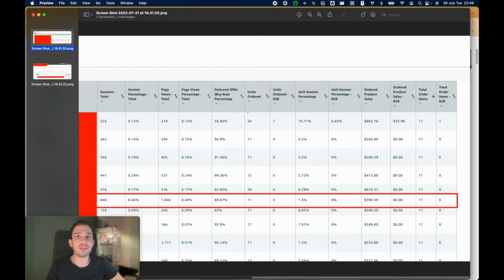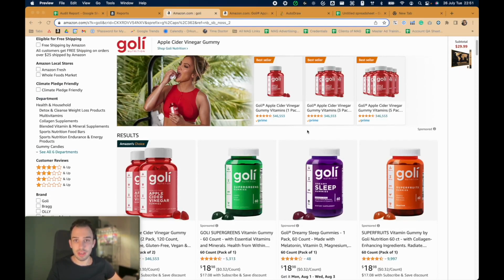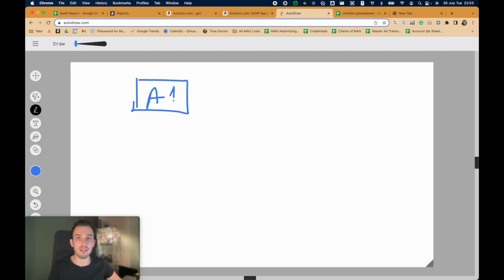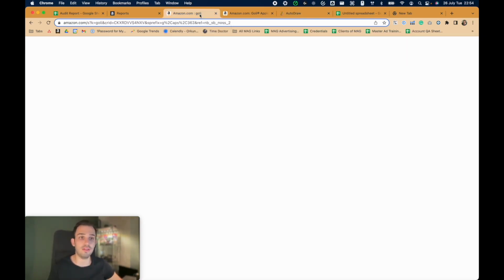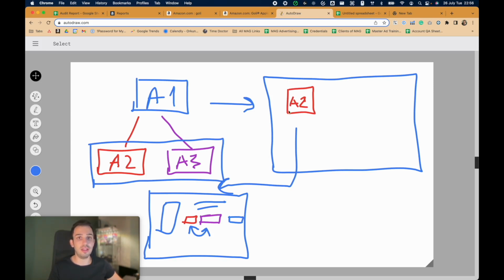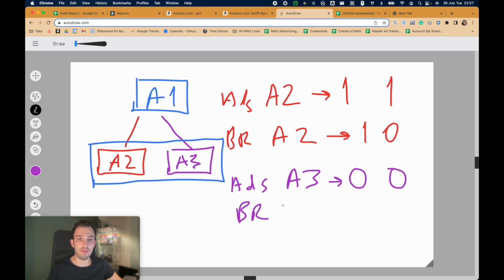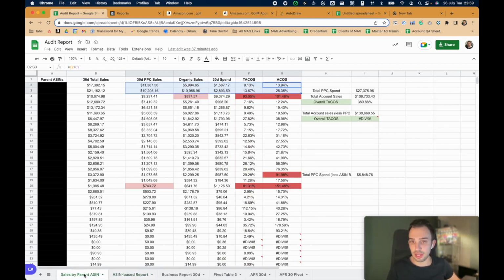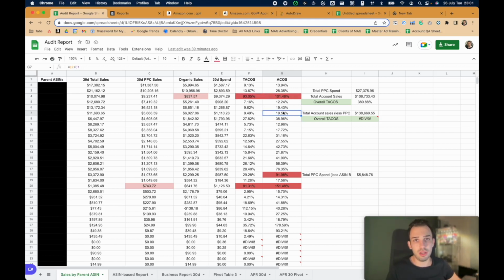Business Report Sales are NOT Matching Ad Sales on Amazon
00:00 Business Report Sales are NOT Matching Ad Sales on Amazon
00:11 New finding about Amazon attribution and ASINs with variations
00:14 If you have a Parent ASIN and you have different variations of the product you might come
           across this issue
00:27 There's a difference between business support and the advertising console
00:38 Check which ASINs are working for you
00:47 Showing a sample from Business Support
00:59 Last 30 days, $390 worth of products sold
01:26 It seemed like we sold $785 from this ASIN alone
01:32 How is it possible that we are seeing $785 on the advertising console and $390 for the other
           dashboard?
01:54 The reason for it is the variations
01:58 Showing the variation samples
02:16 Talks about a standalone ASIN and how it works.
03:47 You'll see 1 click = 1 sale in the advertising console
03:51 The same goes for the business support data
04:01 Showing a sample with variations
04:05 1 Parent ASIN with 2 child ASINs
04:38 You can advertise the Parent ASIN, you can only do that to the child ASINs.
04:51 Discusses more on how it works.
05:18 It is not possible to have 1 pack, 2 packs, and sponsored next to each other.
05:50 You should always be advertising the best seller ASIN
05:58 Showing another sample. This time with 2 child ASINs.
07:21 Showing sample data.
07:43 Must understand the attribution data.
08:49 To be able to find this out, the ASIN-based report must be checked.
09:03 Showing the data from the advertising report.
09:23 We are combining the X data with the Business support data. To find out, each ASINs
           TACOS, ACOS, and Conversion rates
09:34 When you work with Child ASINs (for this specific client), the ad sales seemed to be super
           high. But, the organic sales are not that much.
09:59 Not the right data to check because there is an attribution going on and we should always
            be checking how the customer is clicking the ads.
10:17 Data is being shown and checked.
10:44 You can easily check which ones are ineffective.
10:51 The red highlighted ones are struggling to hold on.
11:06 Find out which Parent ASIN is not working for you.
11:09 Find a strategy for you that will work.
11:16 Find out the issue with the Parent ASIN.